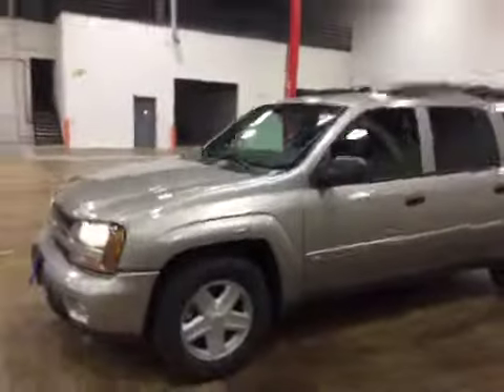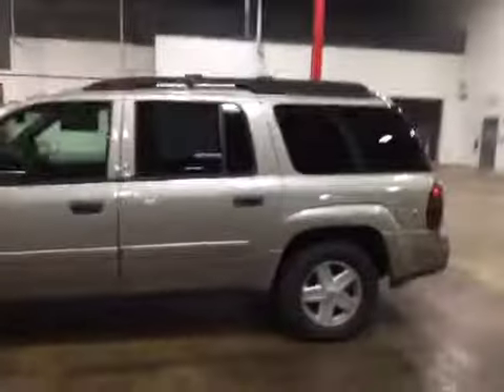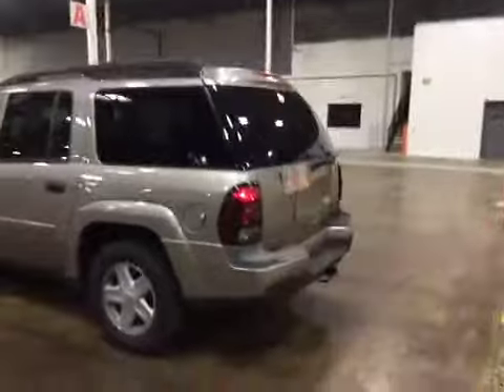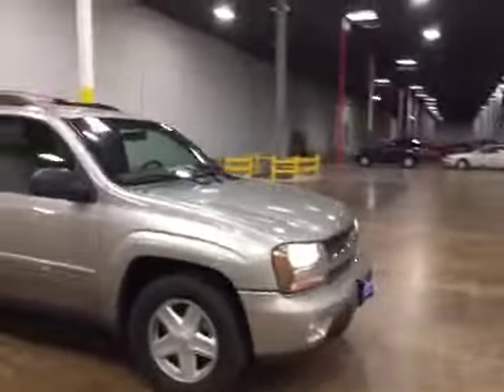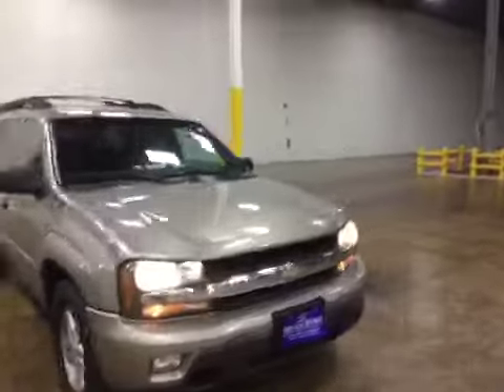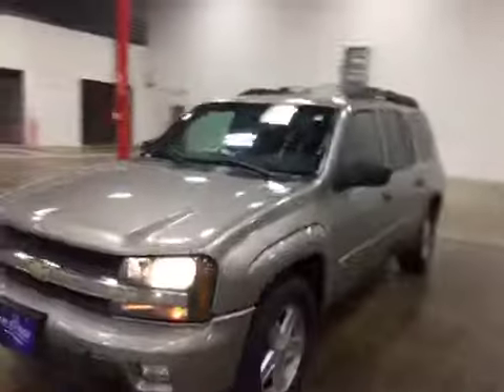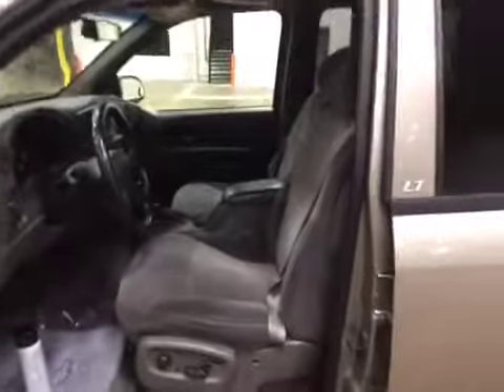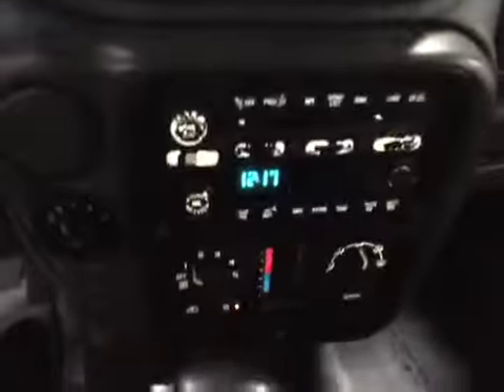BMAK Auctions Chevrolet 2003 TrailBlazer EXT LT